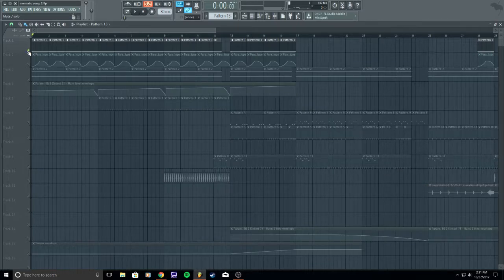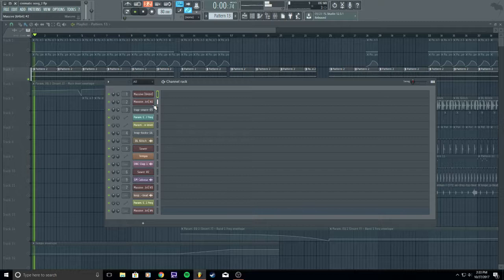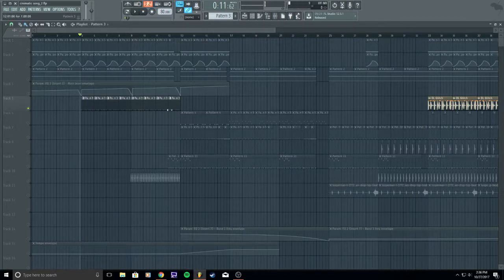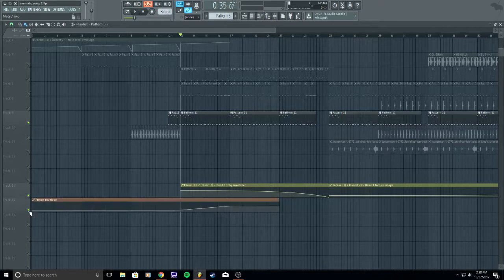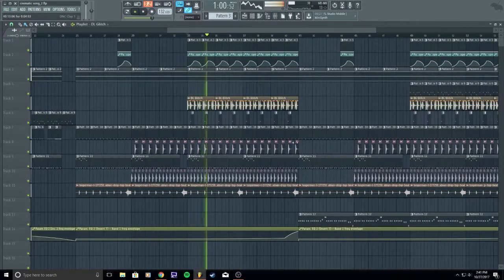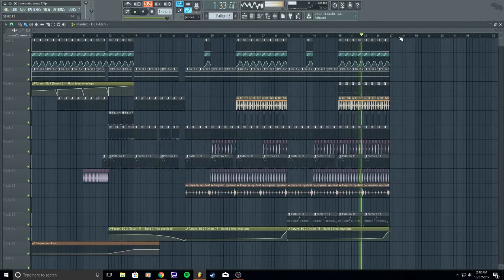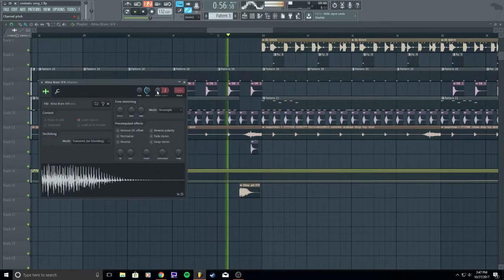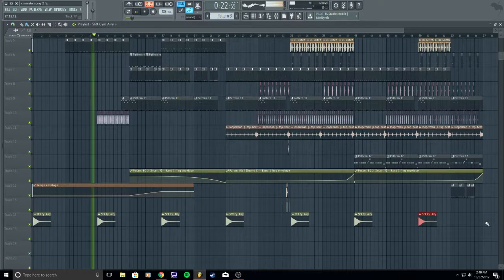TRACK STRUCTURE - 1000 VIEWS ON OUR SONG!